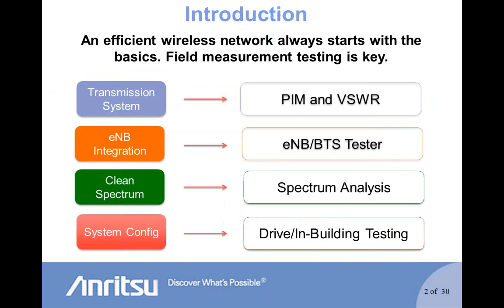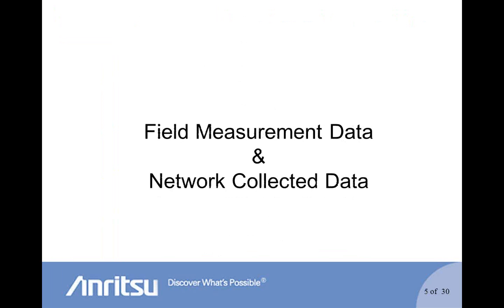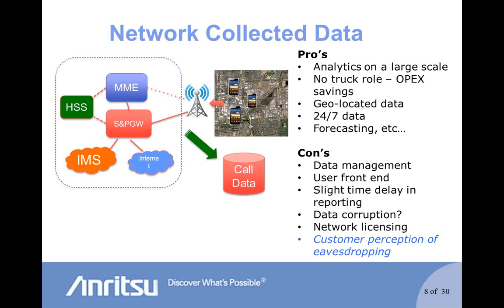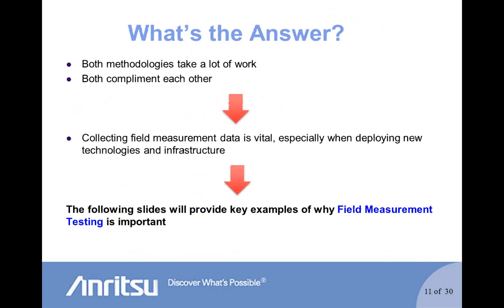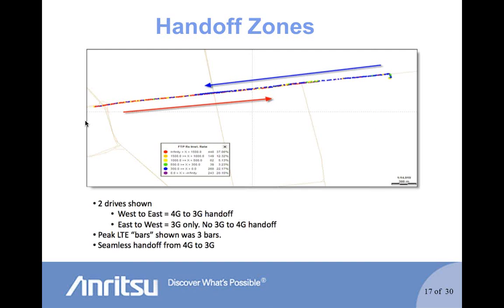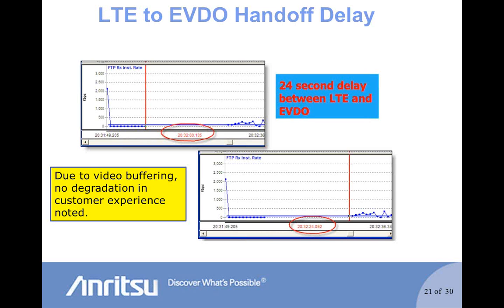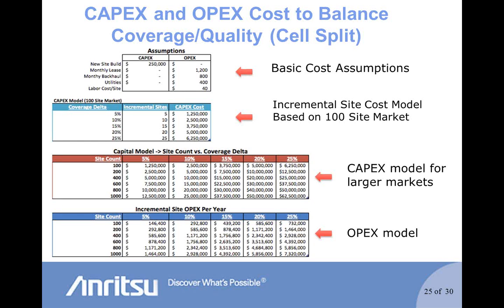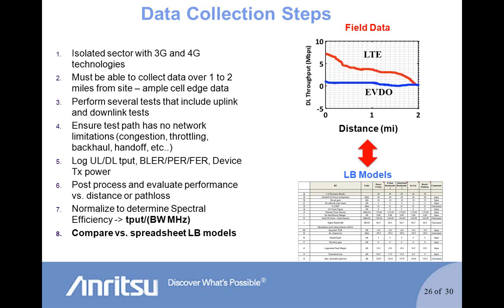2011 Optimizing Your New LTE Network Using Drive Test Data